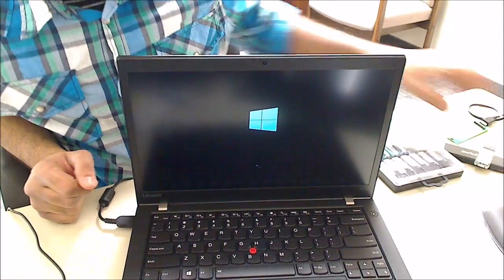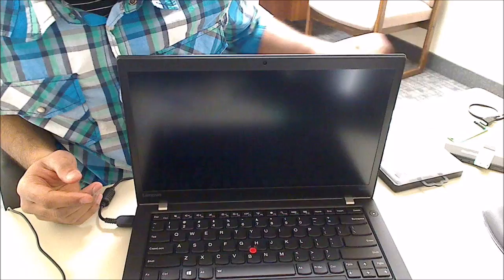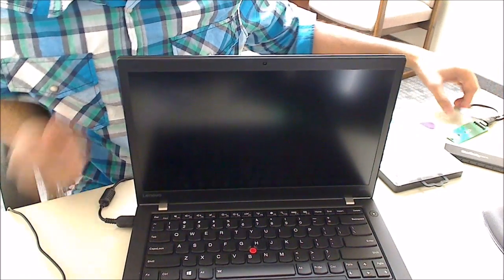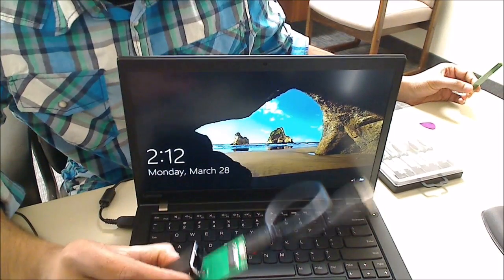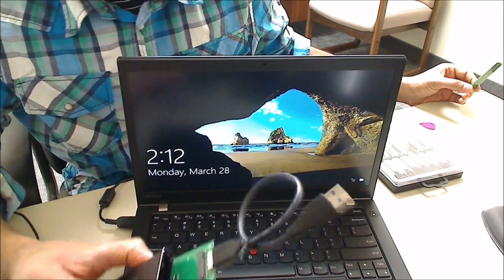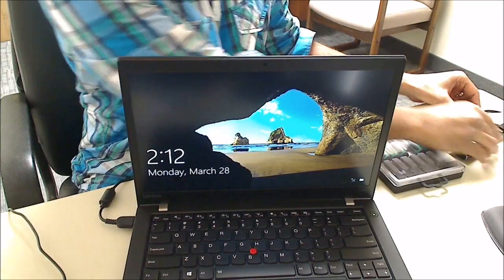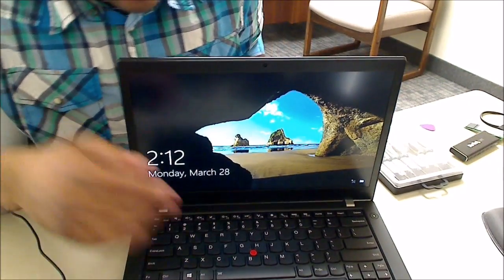Lenovo Thinkpad T460s Laptop SSD Replacement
Replacing the m.2 Sata SSD on this Lenovo model 20F9 laptop.  Much happier with the serviceability!